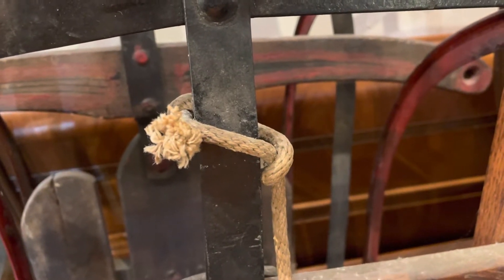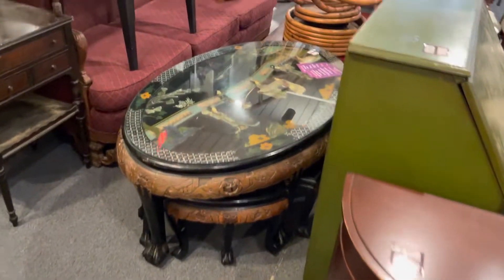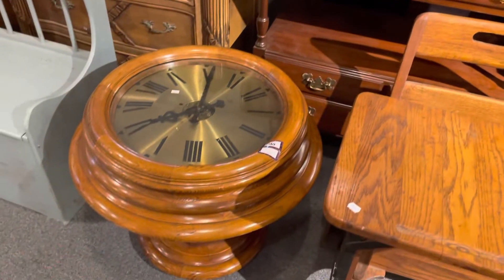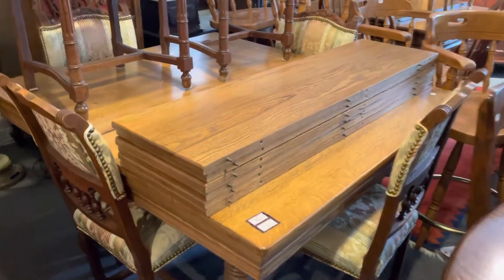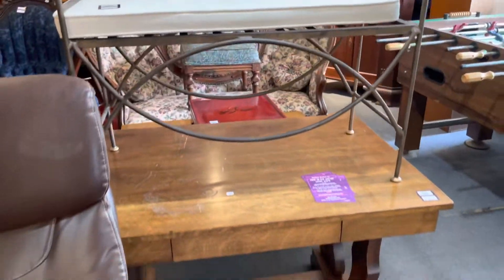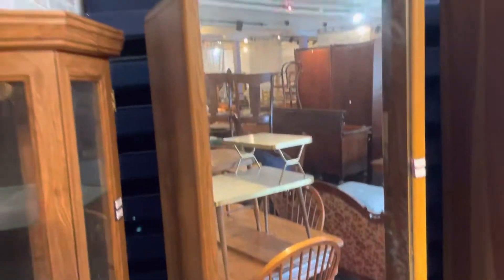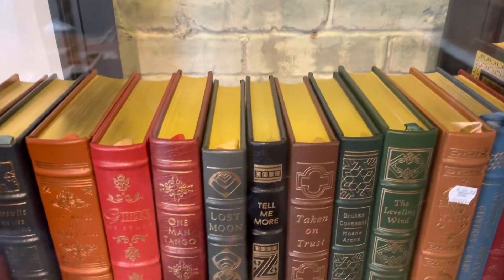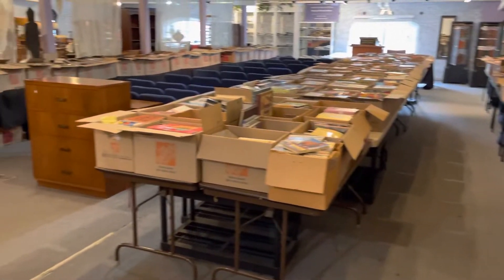September 5, 2022